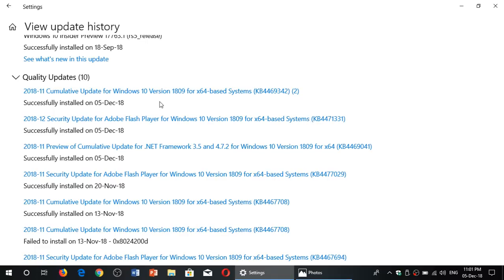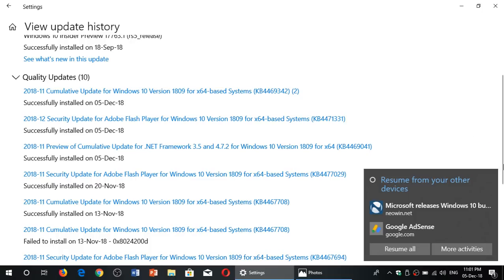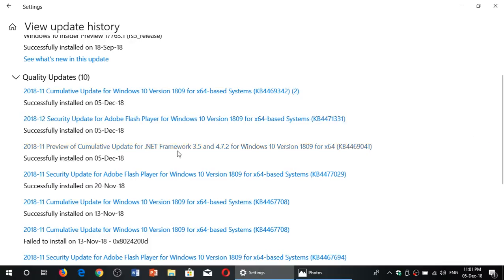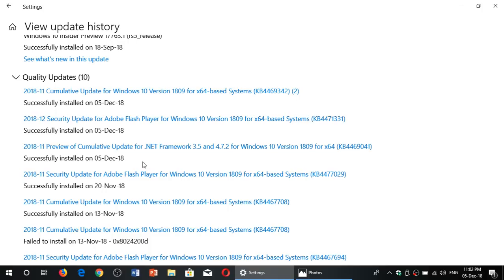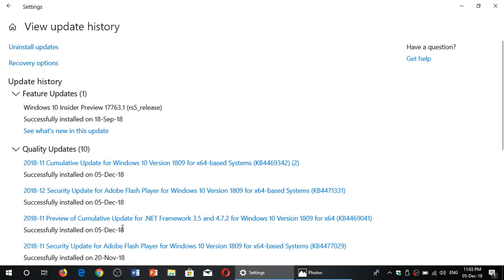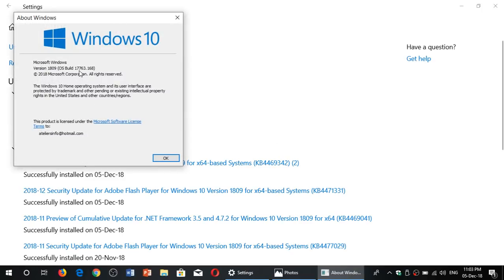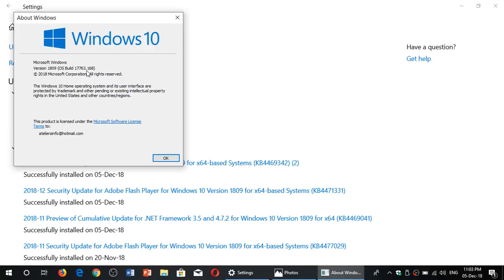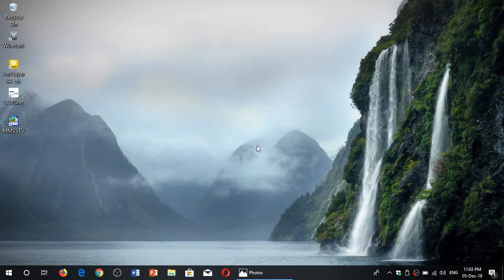Windows 10 October 2018 update Cumulative update and Flash player Security update December 5th 2018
Many bug fixes for version 1809 and Security update for Flash player